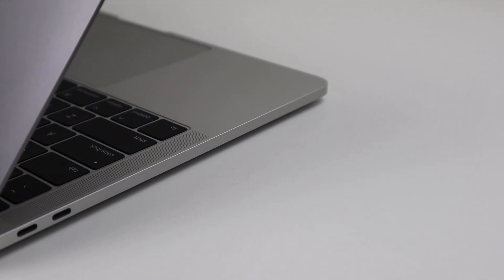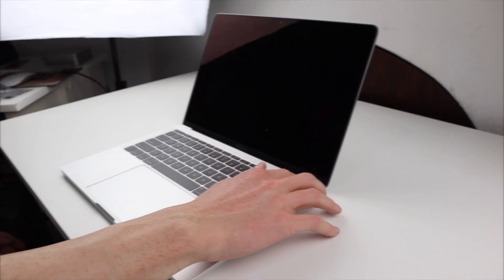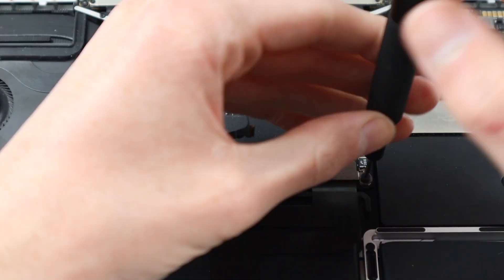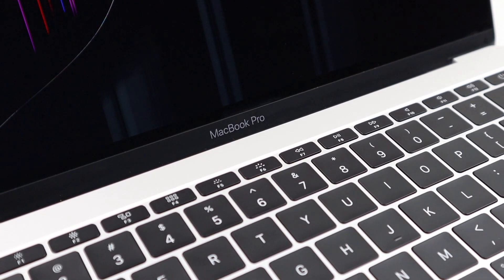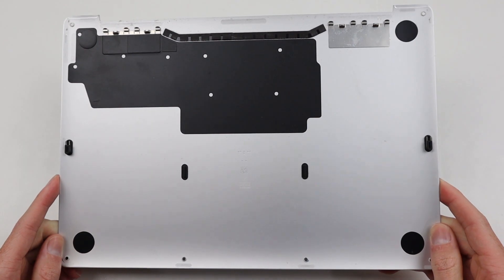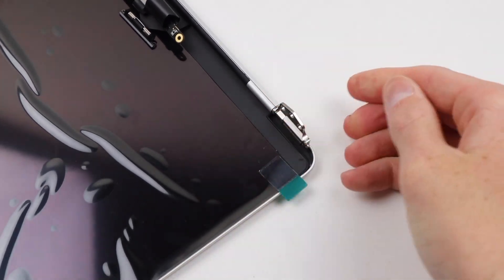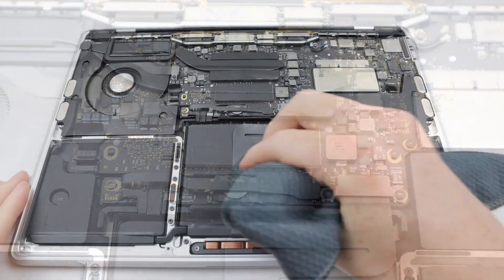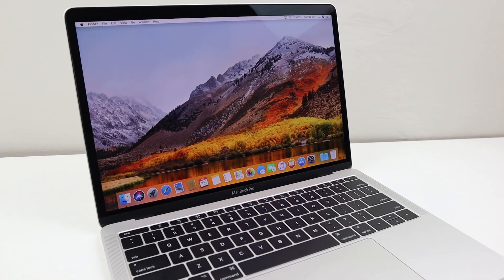Can I resurrect this $20 2017 MacBook Pro?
Links